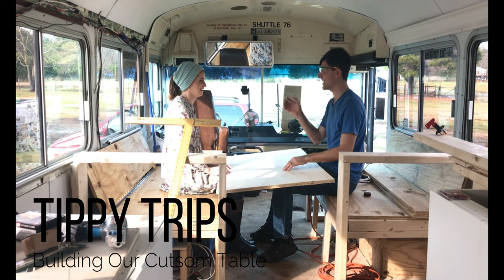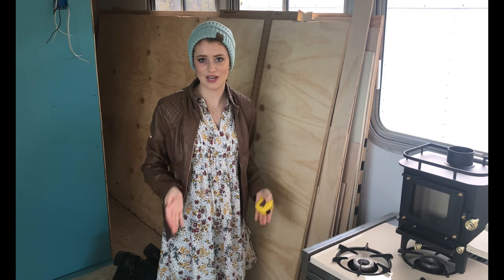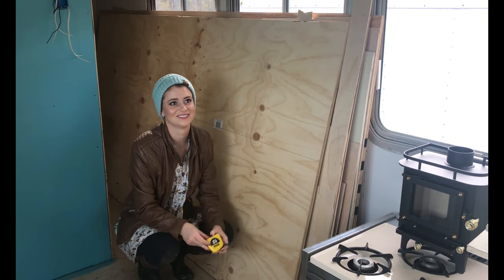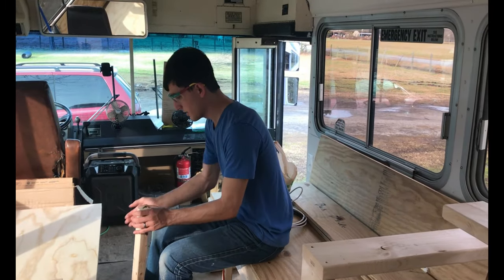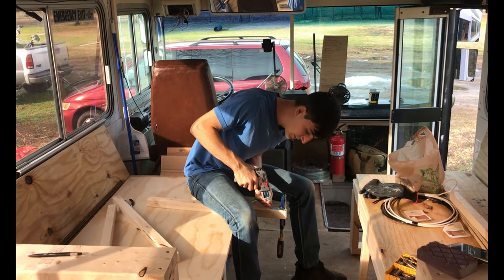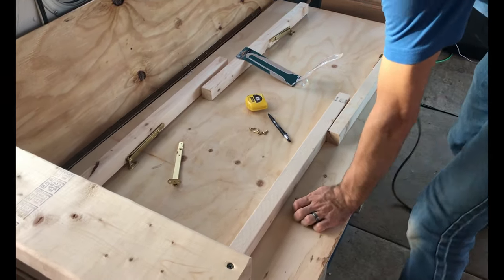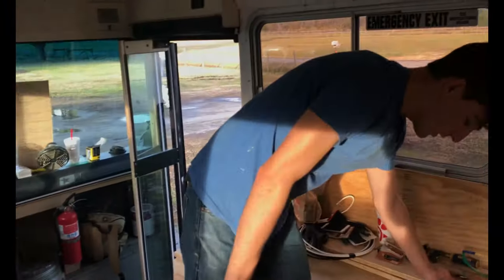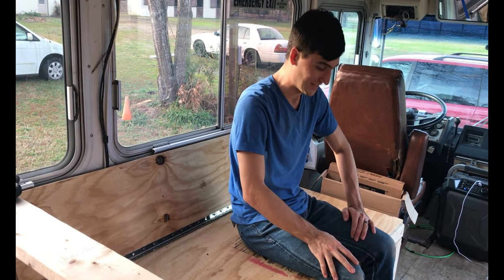How to Build a Skoolie Table | Tippy Trips #023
We built a custom table for our Skoolie that will work with our custom couch benches to create a bed.